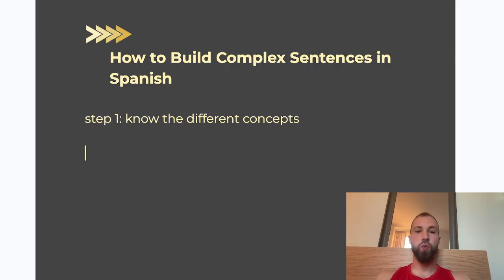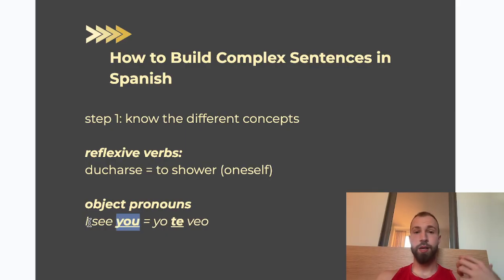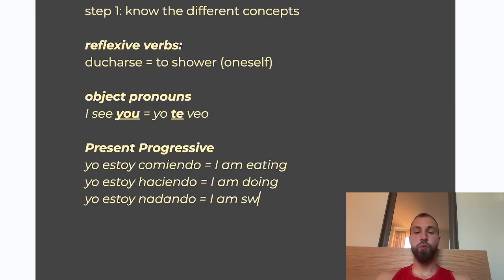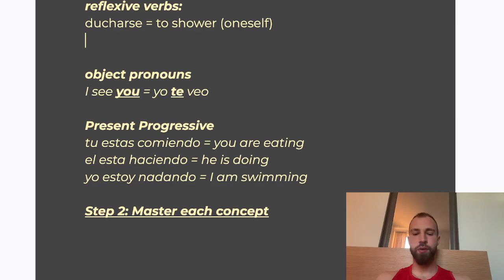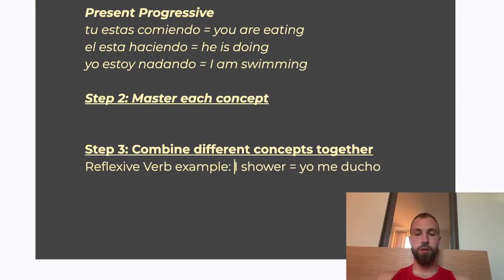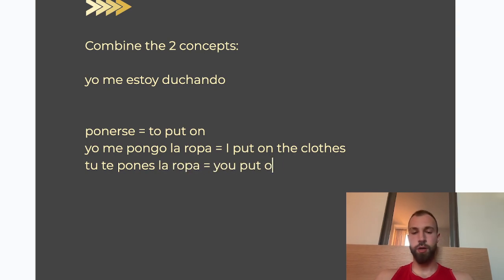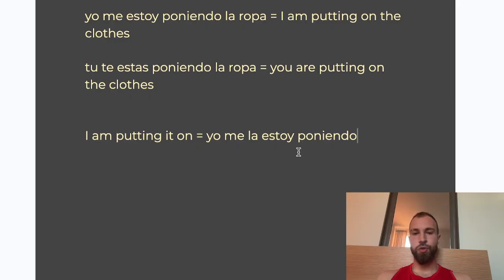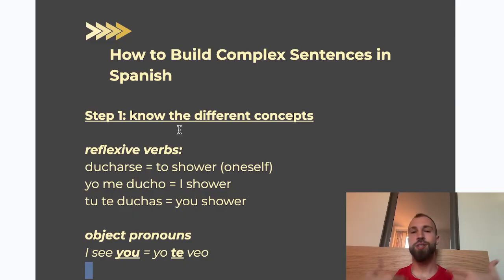How to ACTUALLY Build Sentences in Spanish